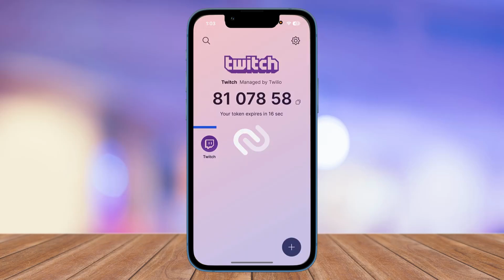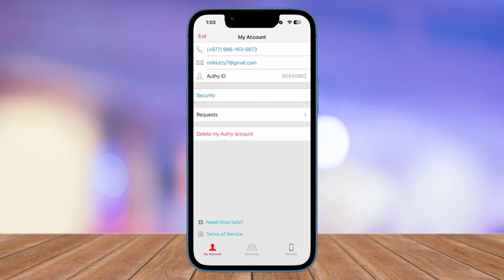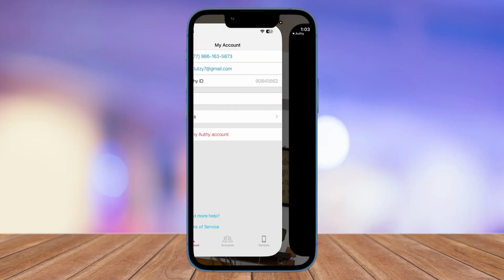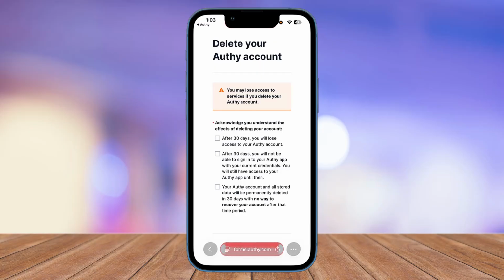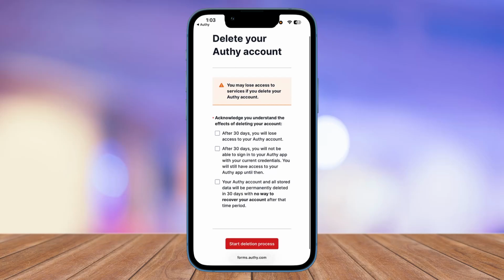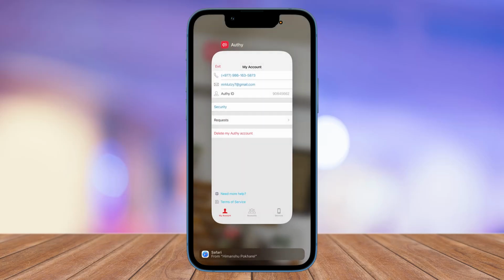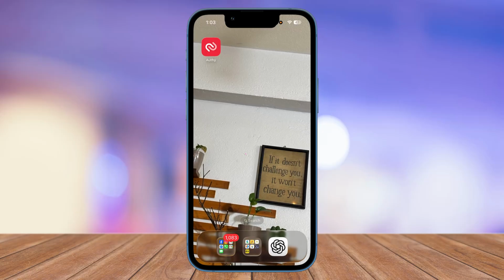How To Delete Authy Account | Remove Authy 2FA Permanently 2026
This video shows how to delete your Authy account safely. If you no longer want to use Authy or need to remove your account for security or personal reasons, this step-by-step guide walks you through the process without losing access to your other accounts.

Many users search for authy delete account, remove authy account, delete authy 2fa, or authy account removal, and get stuck because deleting Authy affects 2FA access. In this tutorial, I explain how to:
– permanently delete your Authy account
– ensure your 2FA codes are no longer active on the device
– back up any important codes before deletion
– avoid mistakes that could lock you out of your accounts
– understand what happens after deleting Authy

By the end, your Authy account will be completely removed, and you’ll know how to manage your 2FA codes safely.